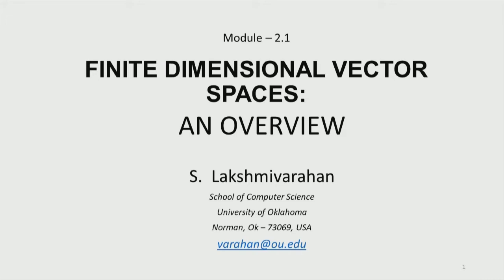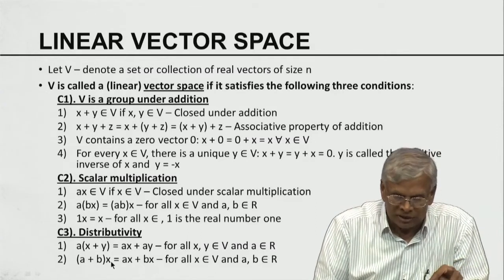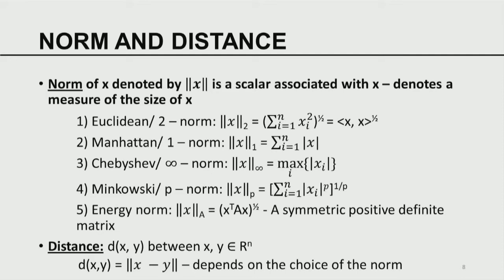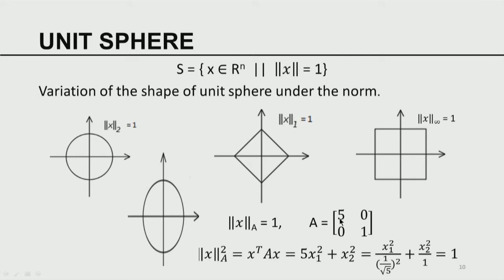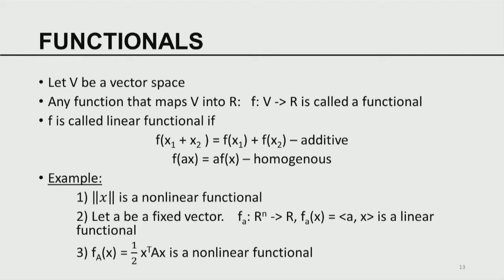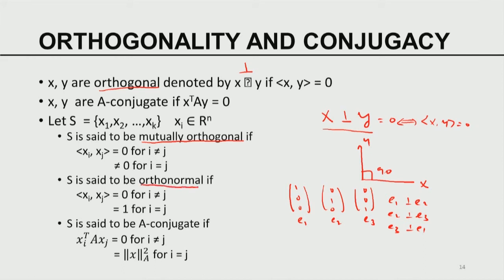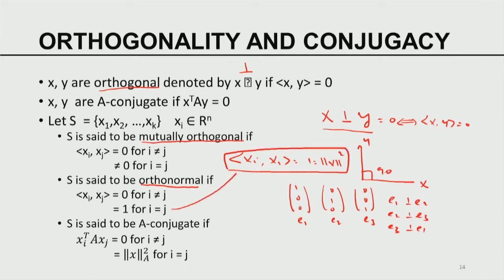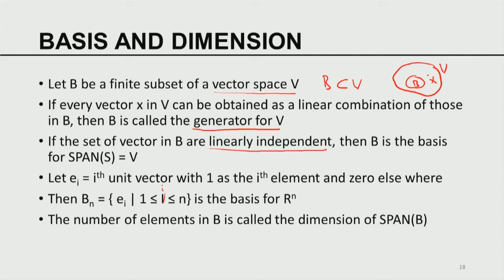Mod-02 Lec-04 Finite Dimensional Vector Space